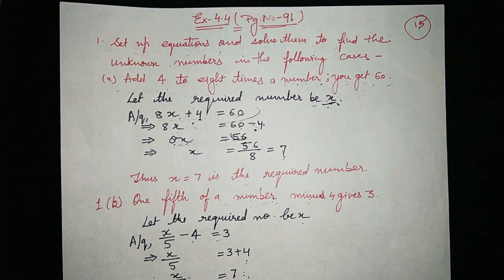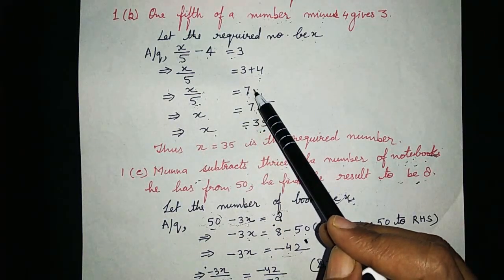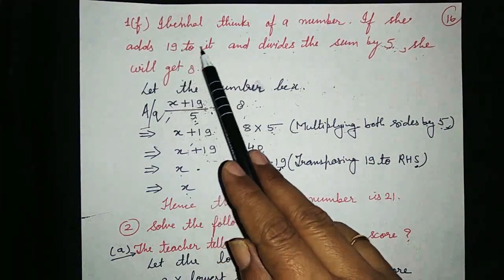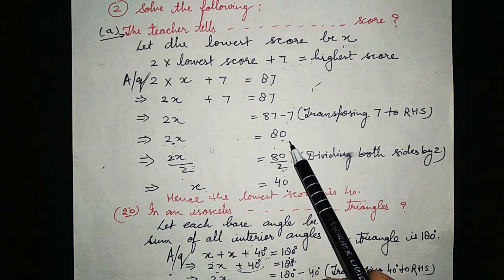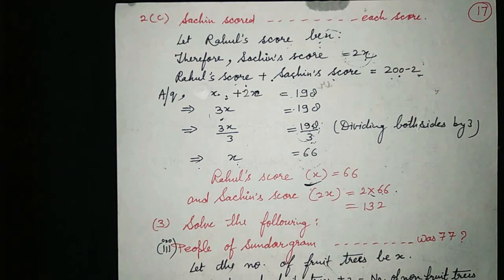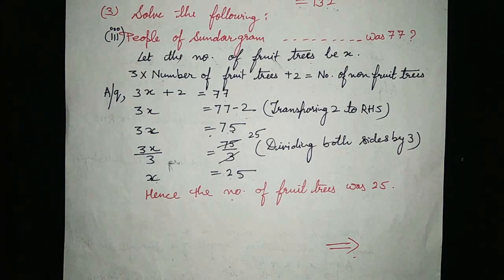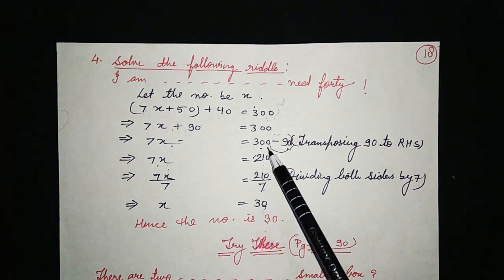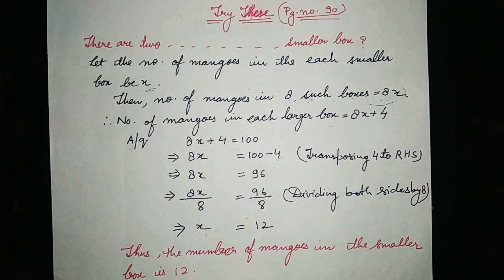Class -Vll Subject Mathematics (by Savita Singh)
Chapter-4 Simple Equations Ex-4.4 (NCERT)